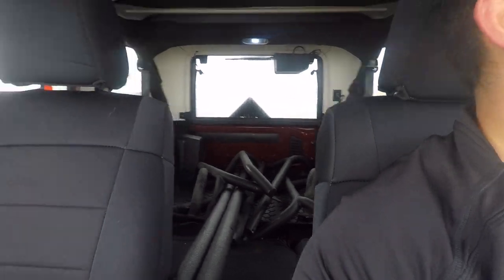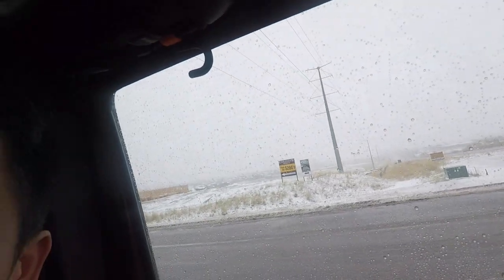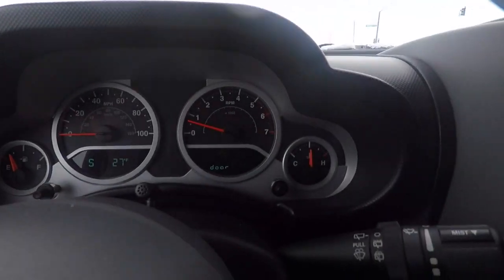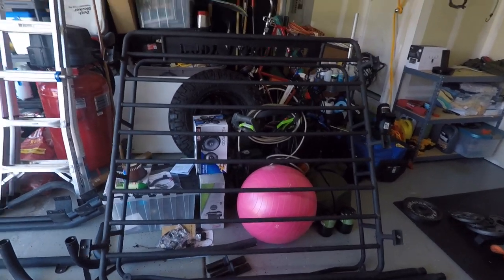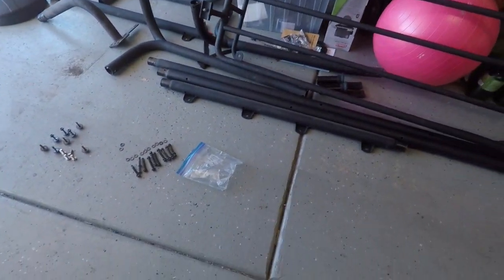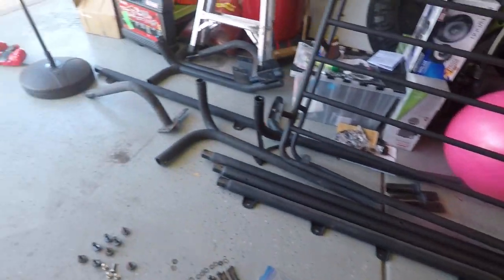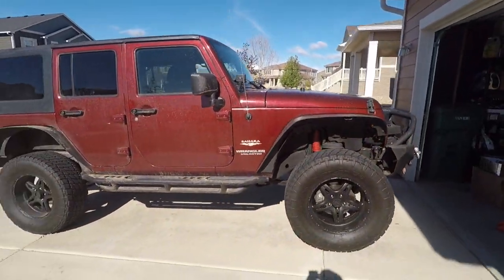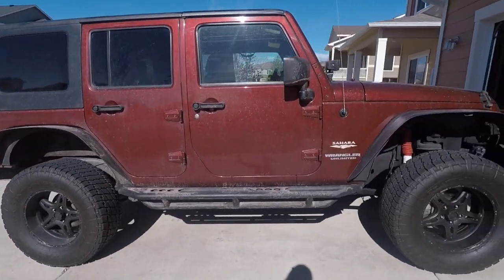Jeep Wrangler JK/JKU | ROOF RACK for $600!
Scored a sweet Body Armor 4x4 roof rack for my Jeep Wrangler Unlimited for half price!

Song: Magic [Top Shelf Sounds Release]
Artists: L3V3LS